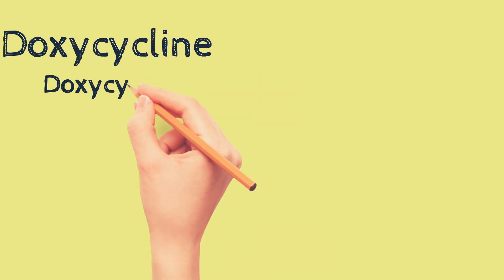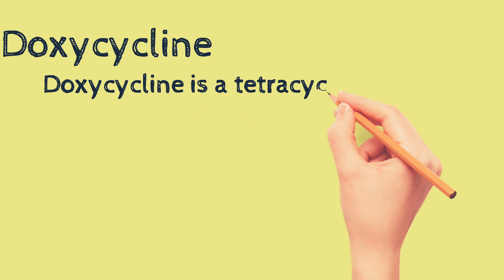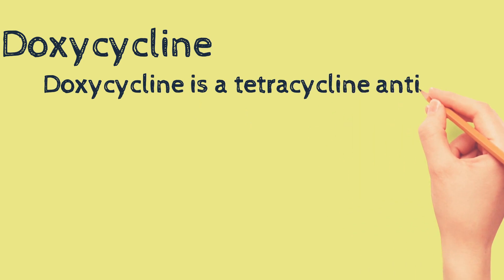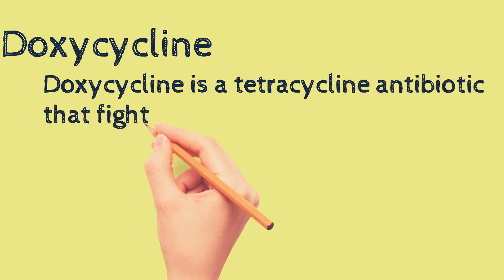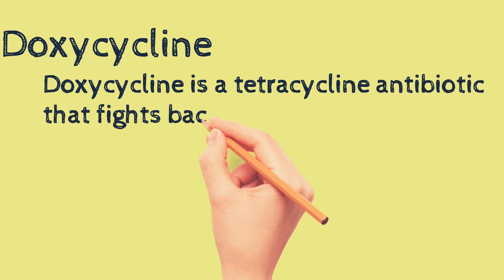Doxycycline Antibiotic | Important Info in 1 min | Antibacterial drug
Doxycycline Antibiotic Important Info in 1 min.
Doxycycline is an important antibiotic medicine 💊 used to treat manny infections .